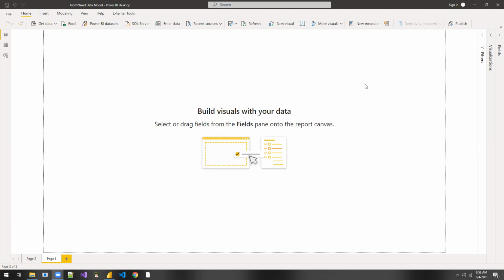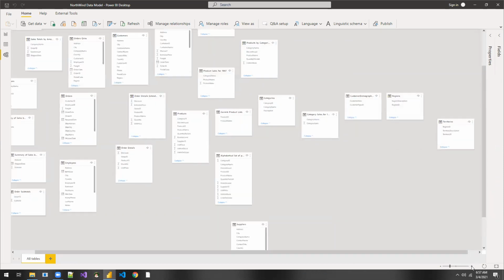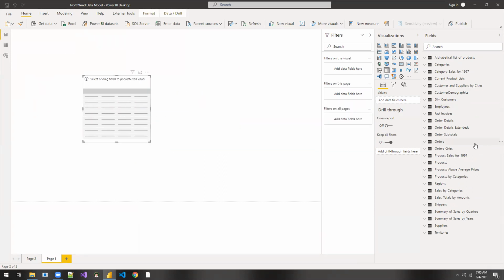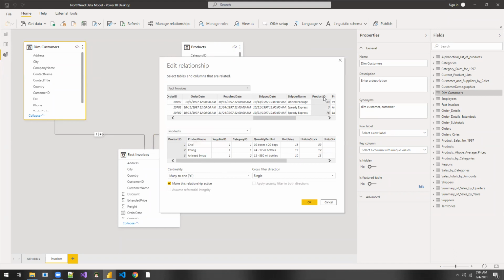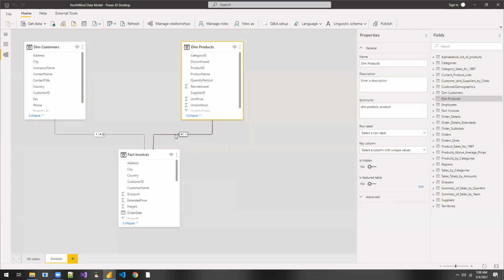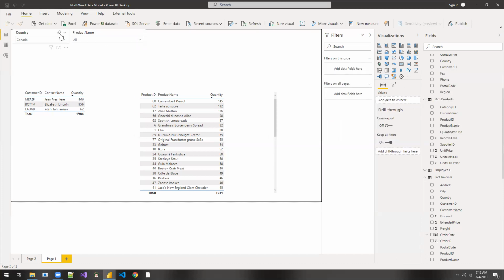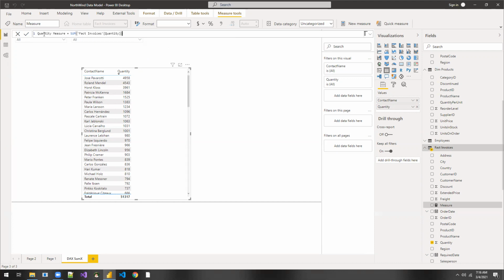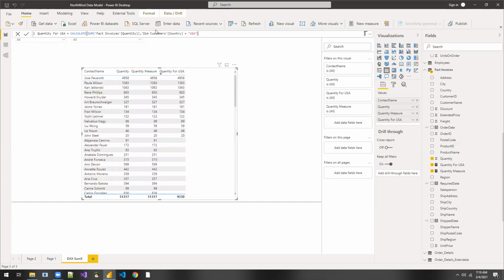B2 S2 - Model Relationships & DAX Intro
Model Relationships
Cardinality
Dimensional Modeling
Dimension
Fact
Primary Key
DAX Sum Function